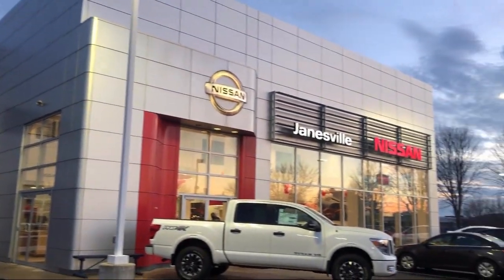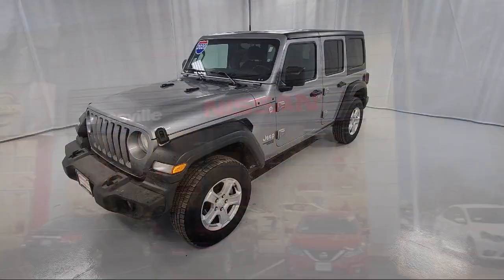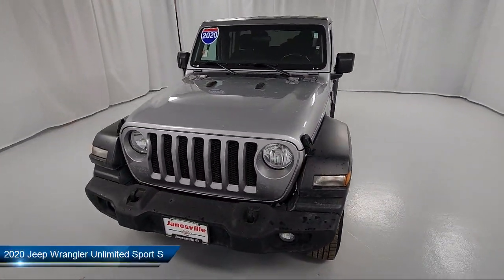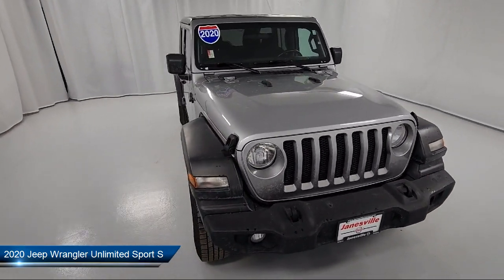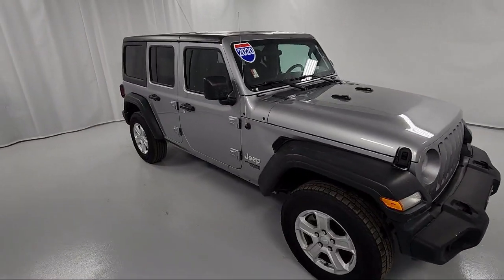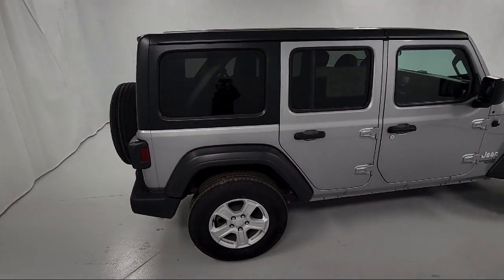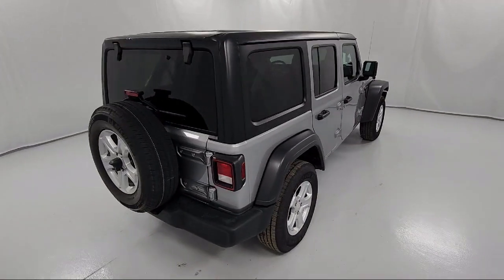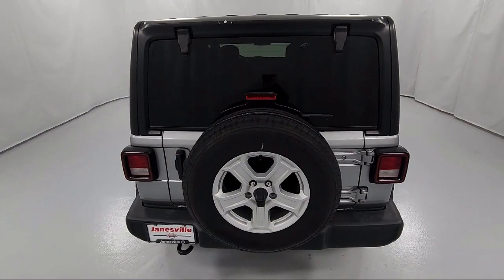2020 Jeep Wrangler Unlimited Sport S Janesville Milwaukee Madison Beloit Rockford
2020 Jeep Wrangler Unlimited Sport S Stock Number: P28858 Vin:1C4HJXDG9LW298484.

Janesville Nissan
2627 Morse Street